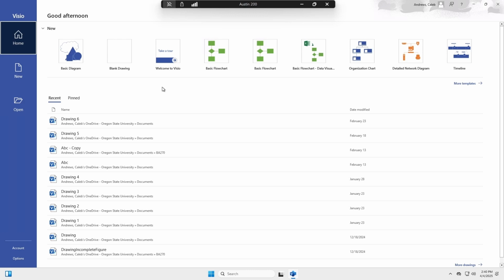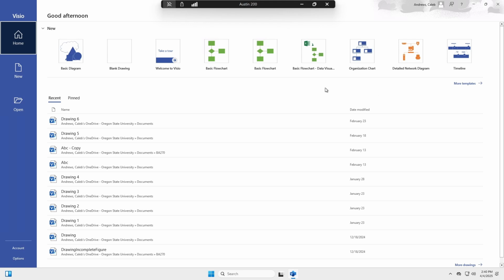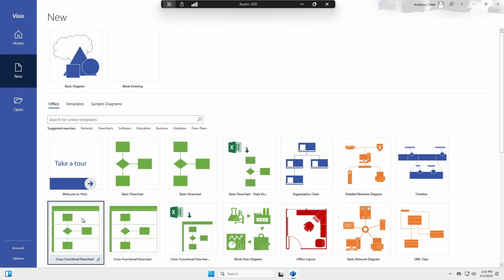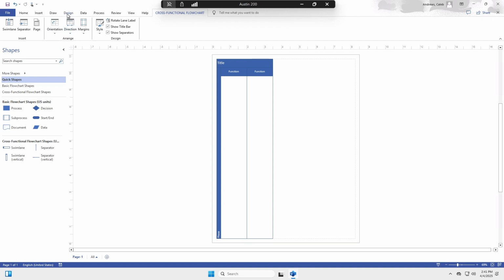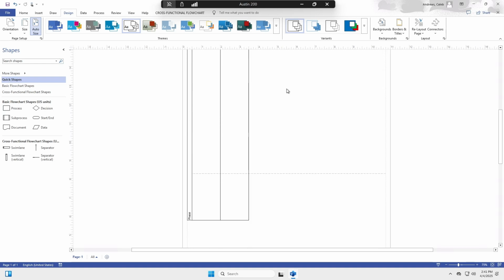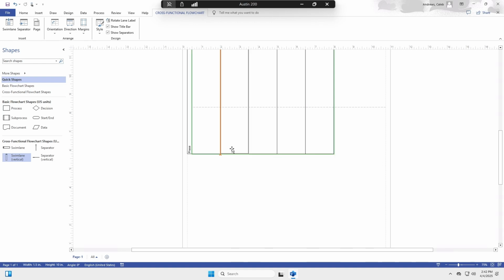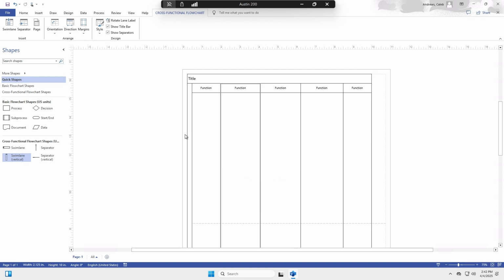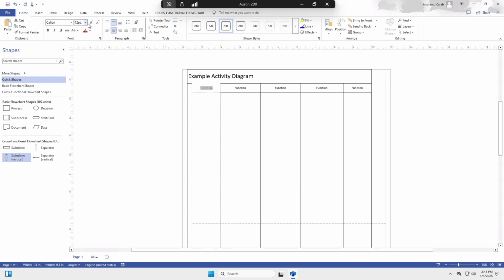Visio (Desktop App) Navigation Tutorial - Part 1: Basic Navigation and Swimlanes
Part 1 of the BA270 Visio Desktop App Navigation Tutorial